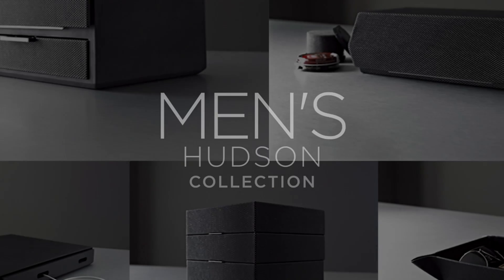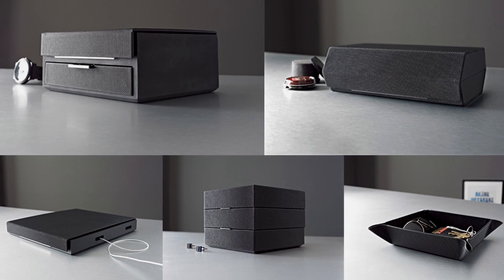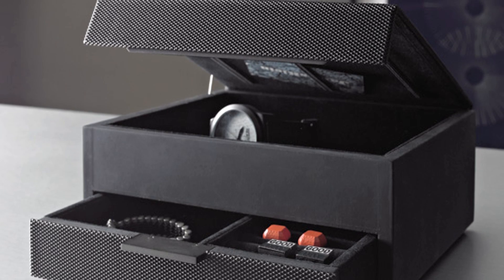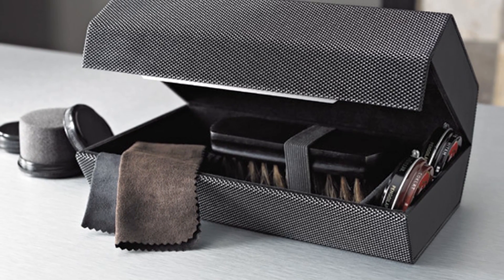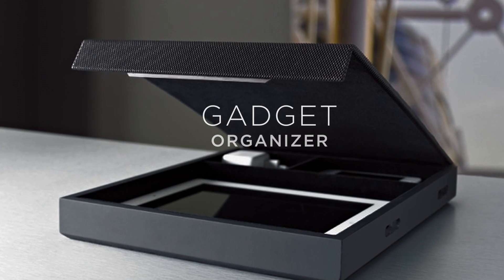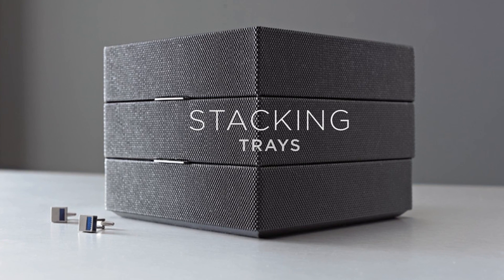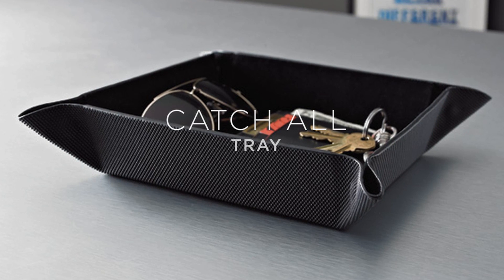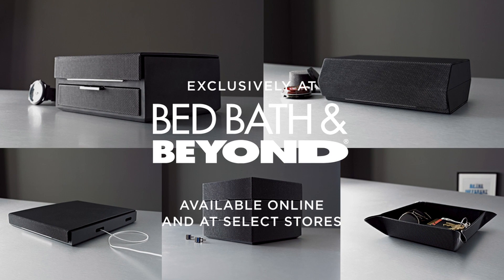Kenneth Cole Men's Hudson Collection at Bed Bath & Beyond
These handsome and sophisticated storage solutions keep all your essentials handy and organized. A perfect gift for graduation, Father's Day, birthdays, promotions, and more.